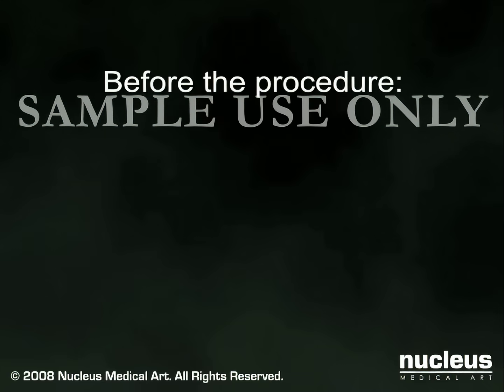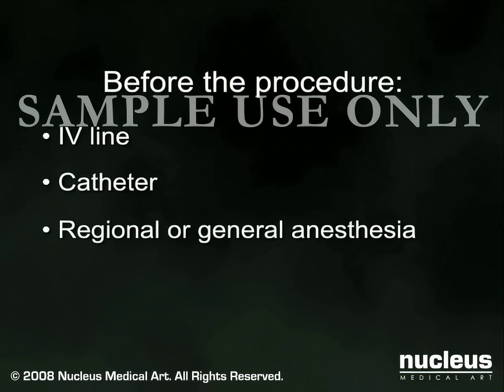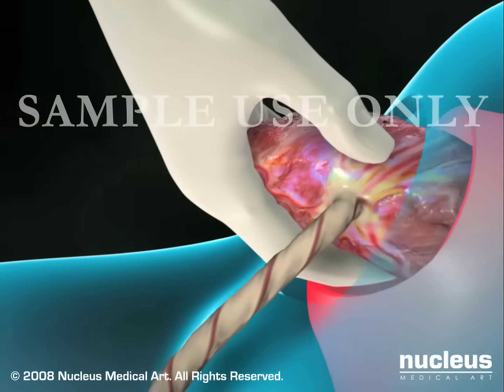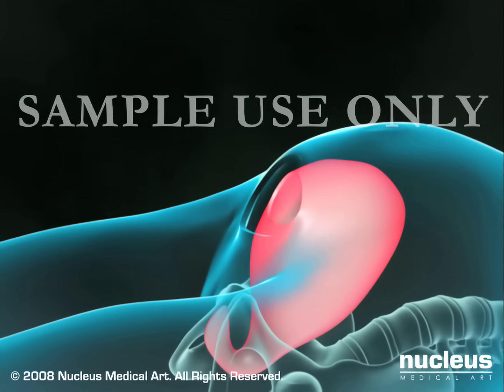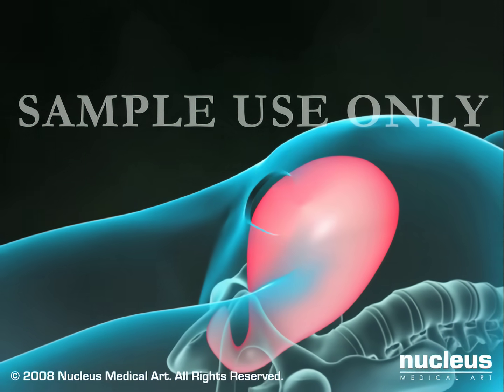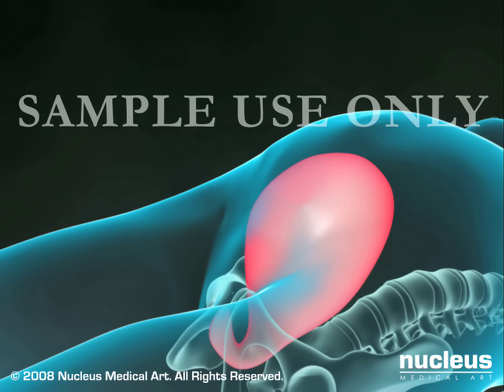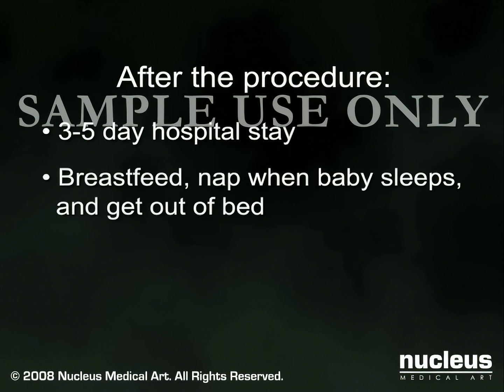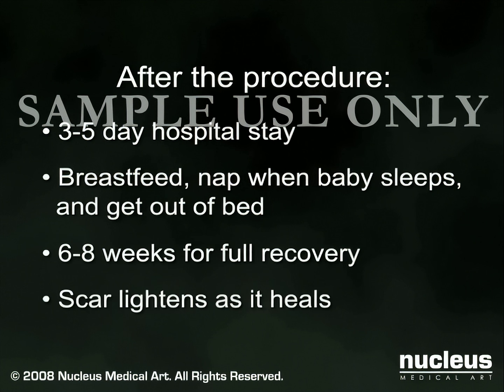C-section (Cesarean Delivery)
This video, created by Nucleus Medical Media, shows the common indications for a cesarean delivery, including dystocia, placenta previa, fetal distress and multiple births. A cesarean section (c-section) surgery to deliver a baby in frank breech (feet first) position is also shown. During the procedure, the surgeon (usually an obstetrician/gynecologist, i.e. ob/gyn) makes an incision in the abdominal wall and uterus in order to deliver the baby. The animation also includes information on what to expect before and after the surgery.
ANCE00177